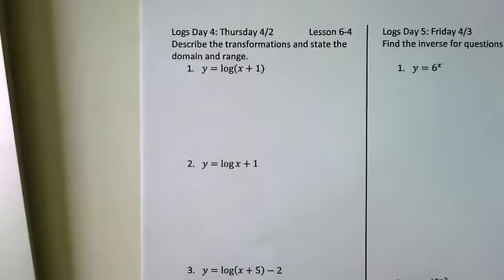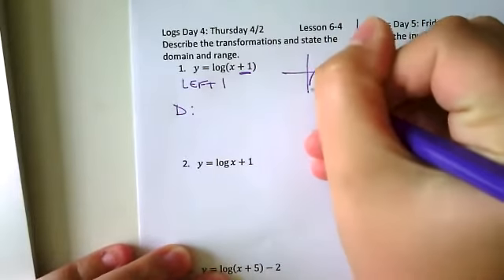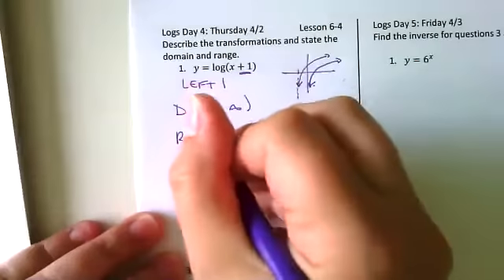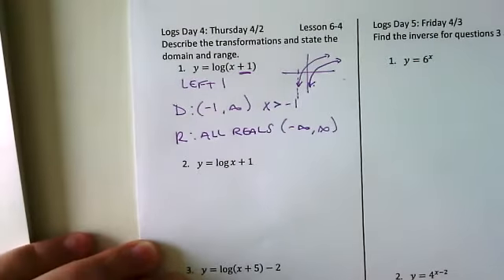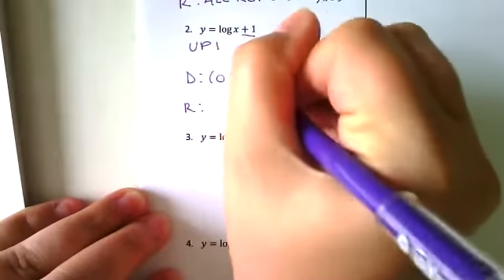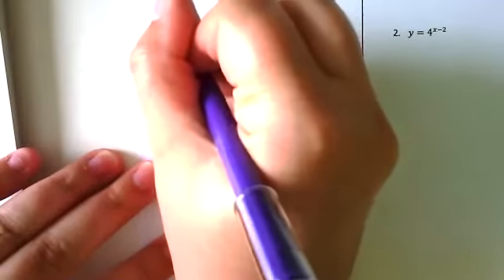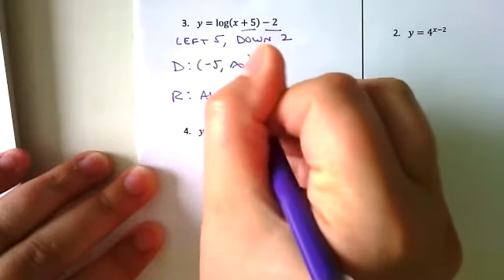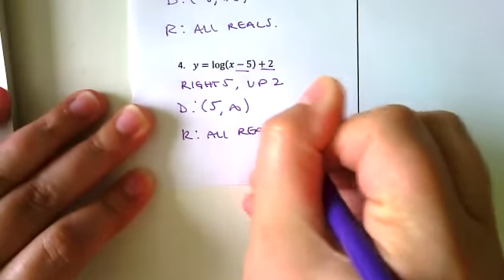Logs Day 4 Answers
Solutions for Logs Day 4. Answer key is posted on the class page on edsby.